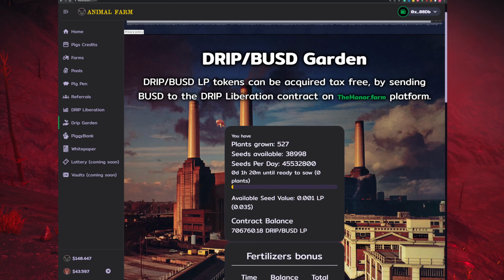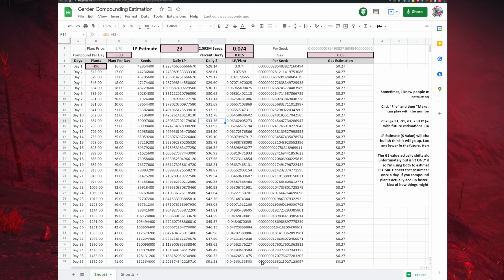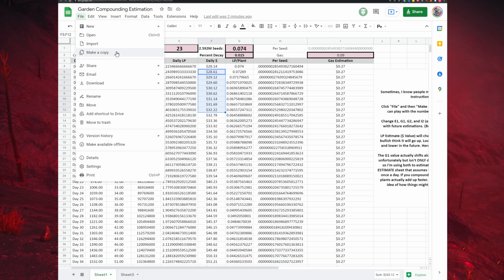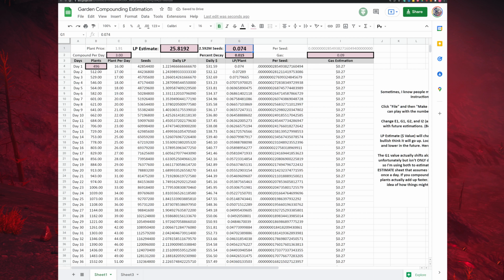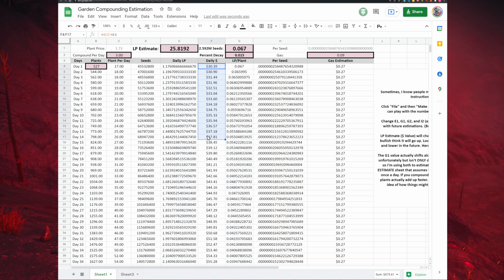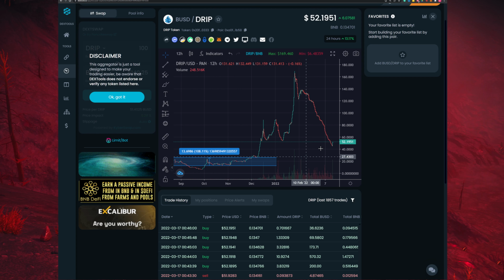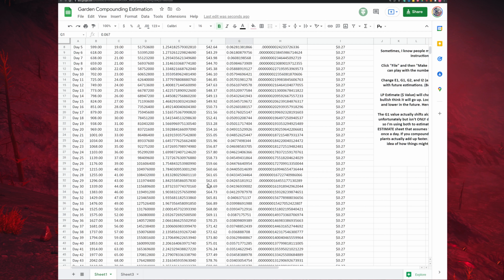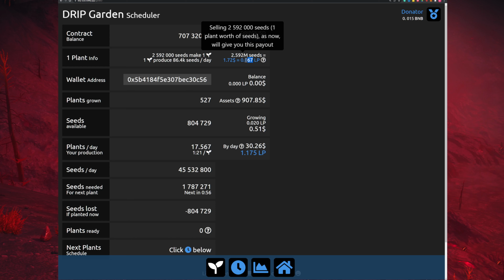DRIP Garden - Spreadsheet Update - How To Use - Gas Update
My DRIP Garden Spreadsheet with Decay and Compounding Estimation (watch the linked video below first if you haven't used it yet):

Referral links and resources are below if you want to hop in and join me on this journey but obviously, any crypto can be high risk and this is NOT FINANCIAL ADVICE. You need to do your own research on all protocols, contracts, and programs. These programs do not depend on referrals but we all make more and have less tax or fees if we are in a team, so, why not?